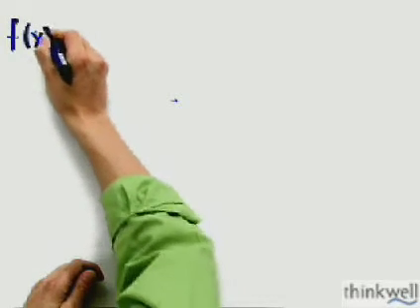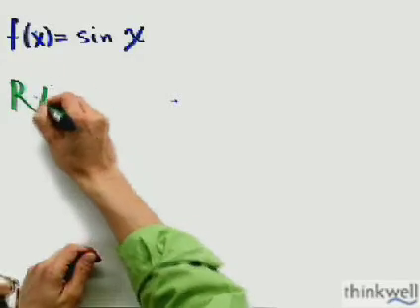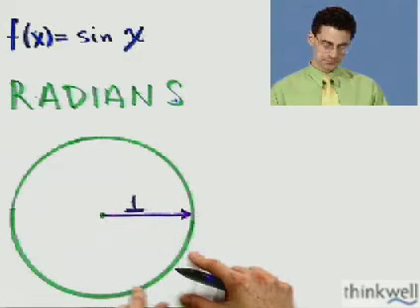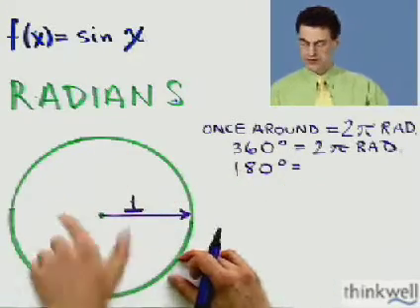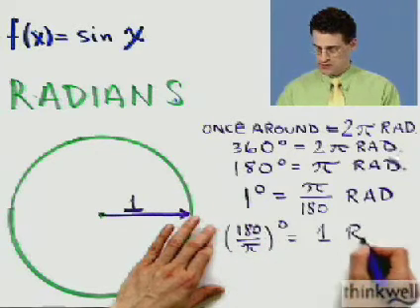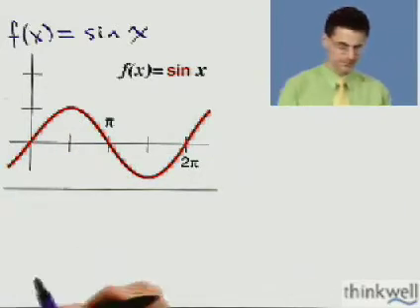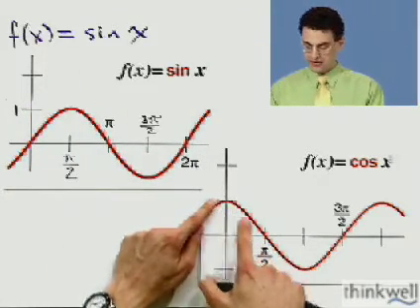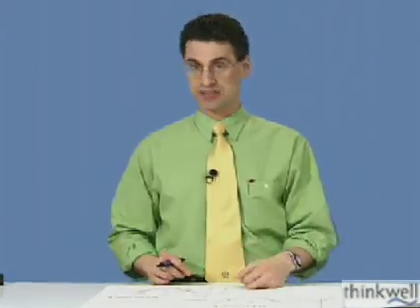Graphing Trig Functions, Part 1 of 2, from Thinkwell's Calculus Video Course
Wish Professor Burger was your teacher or tutor? He can be!